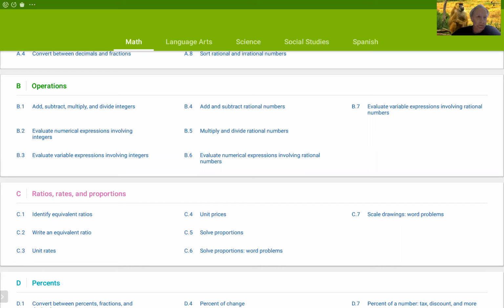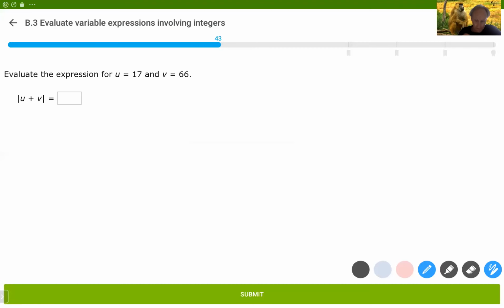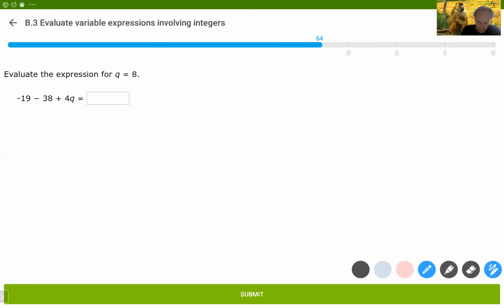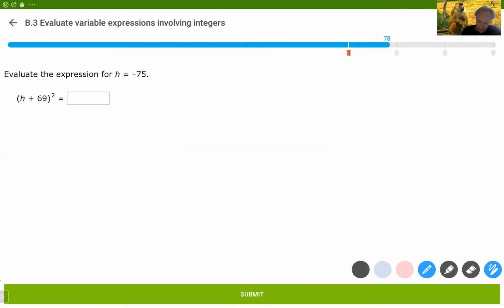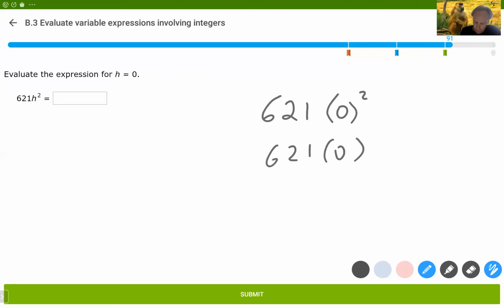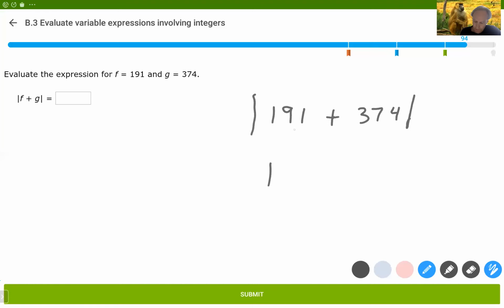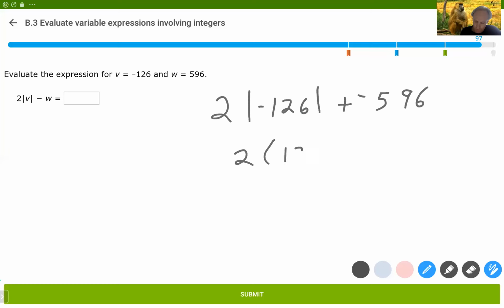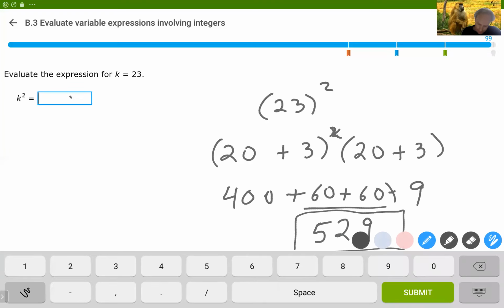IXL Algebra1 B.3 - Evaluate Variable Expressions Involving Integers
Simplify variable expressions with integer operations.